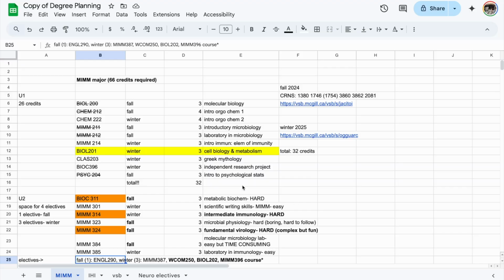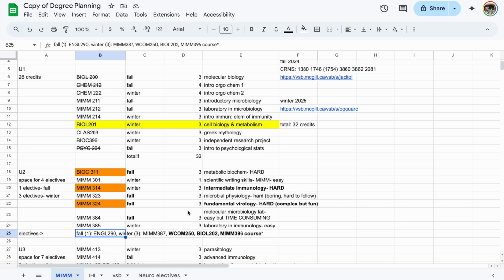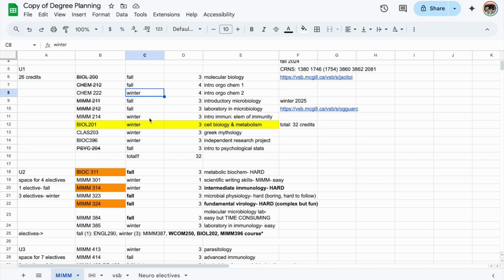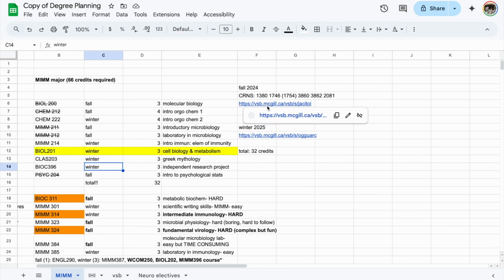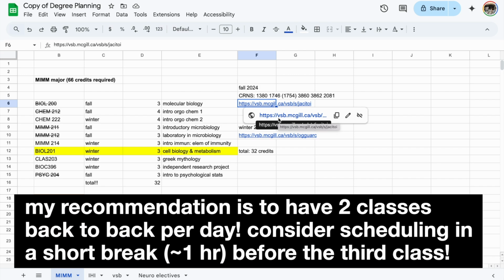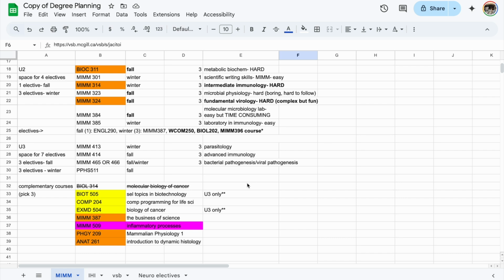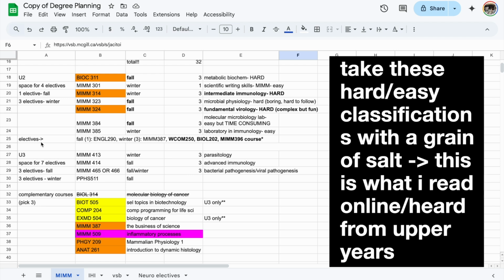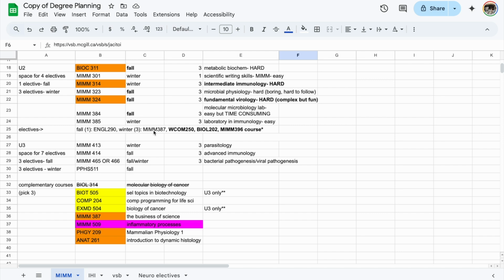mcgill university course registration + degree planning | advice from a mcgill science student 💌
this is a much different video than the other vlogs ive posted but i wanted to compile all of the info ive learned about course registration + degree planning throughout my two years in university and share them with you!!

hopefully this video reaches the right people and helps anyone going into first-year university, especially at mcgill :)) if you have any more questions, feel free to leave them in the comments and i'll try my best to answer!

timestamps:
0:00 introduction

part one: degree planning
1:18 defining McGill-specific terms: U0, U1,U2,U3
3:12 mcgill policy on high school advanced credits
5:44 choosing a major and/or a minor
8:40 honours programs
10:36 my degree planner spreadsheet
14:27 complementary courses

part two: course registration
15:28 when to register
16:54 how many courses to take
17:49 deciding which courses to take
18:37 where to register
19:52 add/drop period
22:14 what i do before choosing courses
24:38 visual schedule builder
25:12 outtro